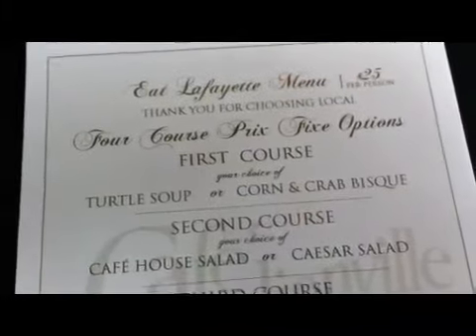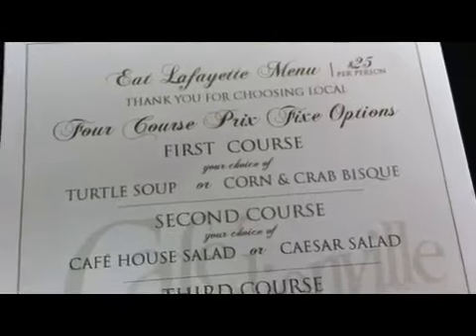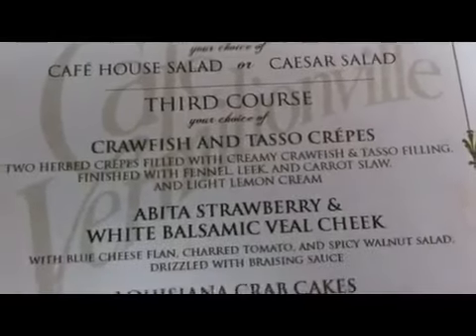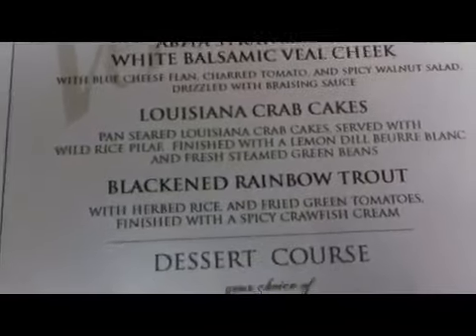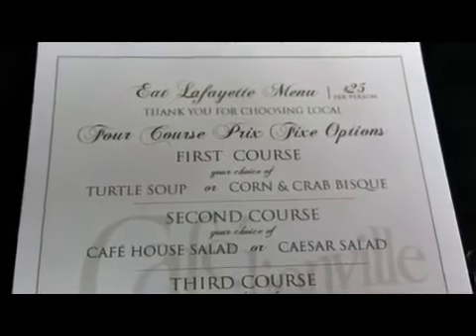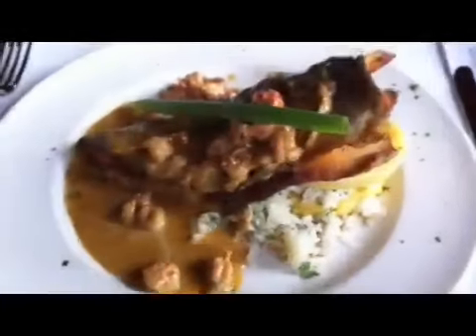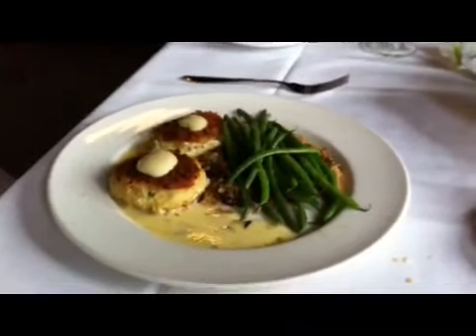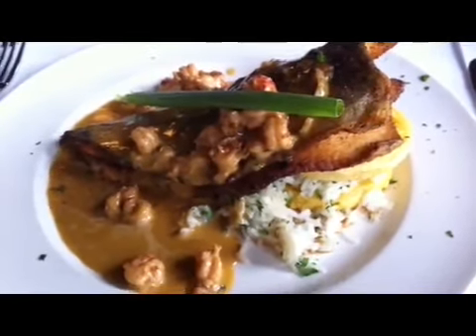Townsquare Media DJ Dine Around at Cafe Vermilionville - EatLafayette 2012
Join Townsquare Media DJs as they dine at Cafe Vermilionville, an EatLafayette 2012 restaurant.